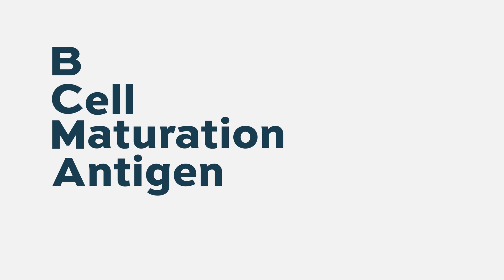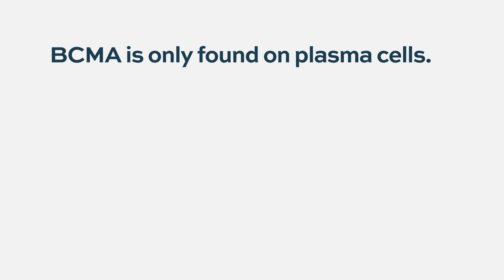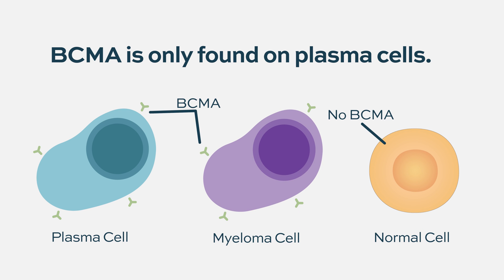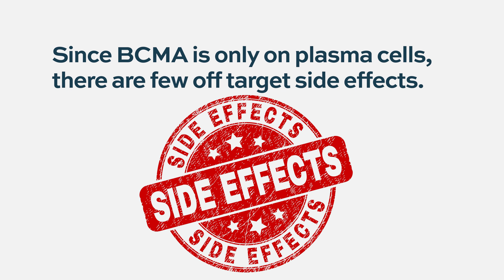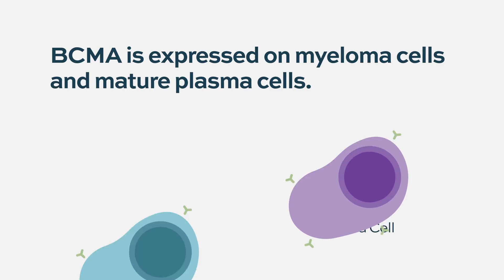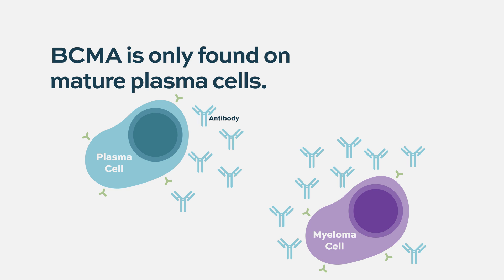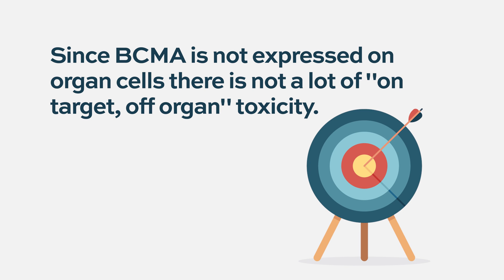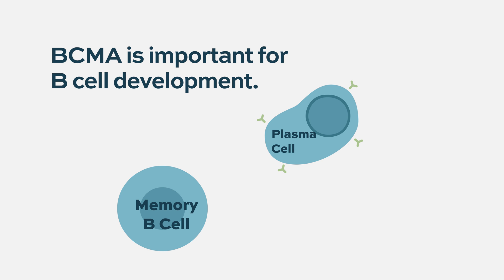What is BCMA?